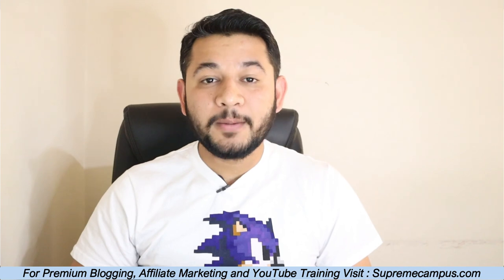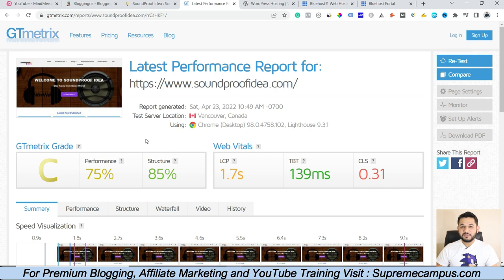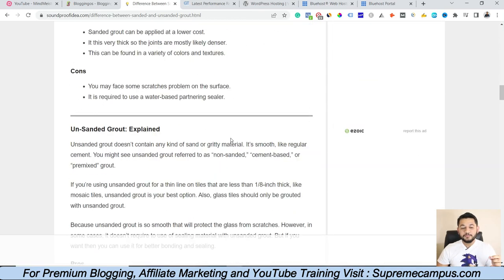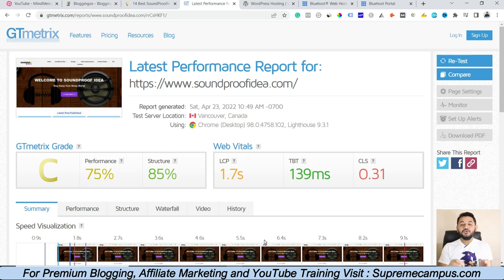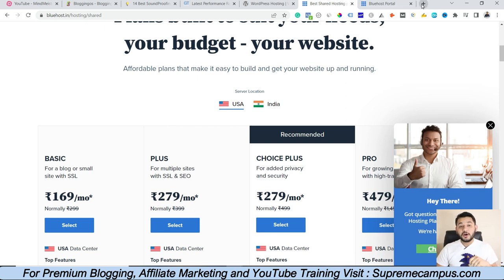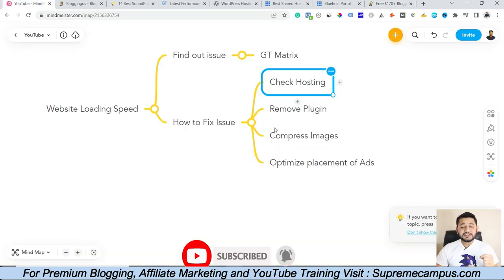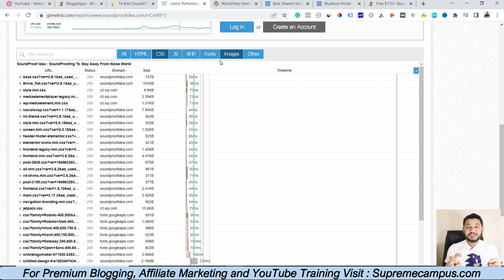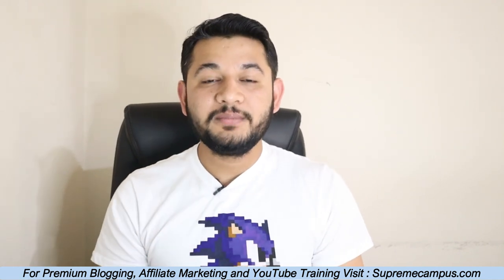How to speed up wordpress website, Issues and wordpress speed optimization Tips.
Learn how to speed up a WordPress website and how to check speed issues for a website and complete beginner website speed optimization tips.

💥Blogging Beginner Must Watch and View 💥